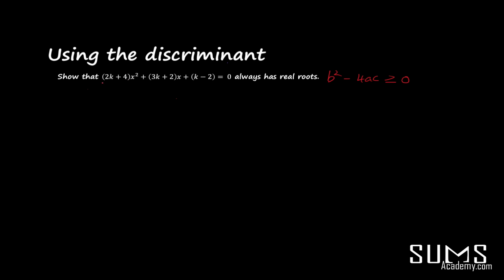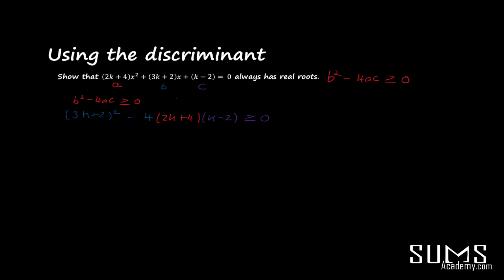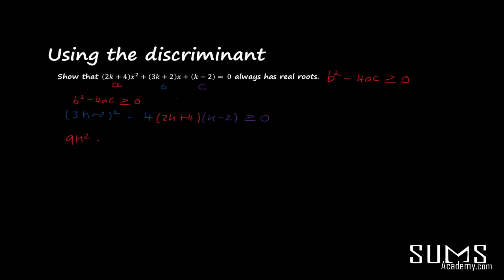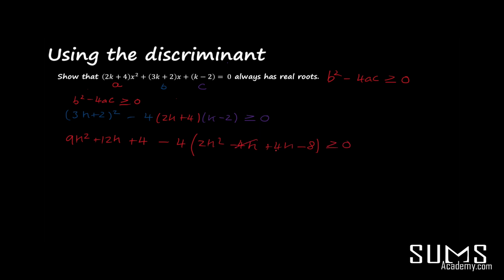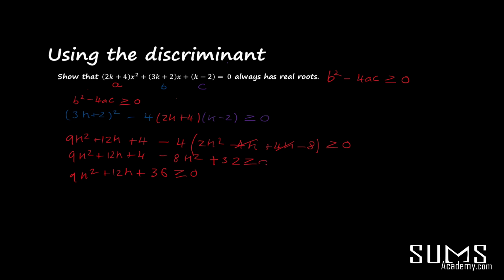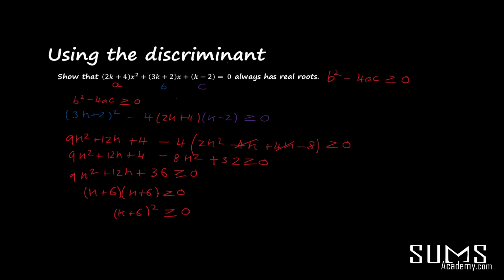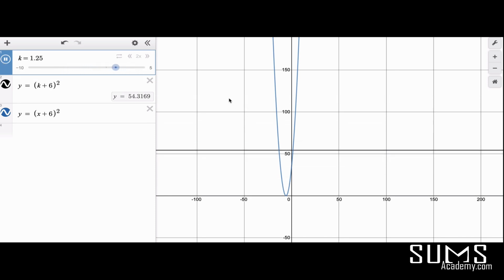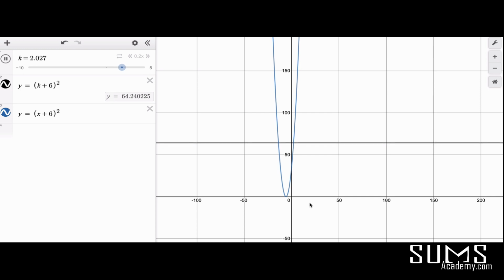8 Using the discriminant Example | Quadratics | Higher Mathematics